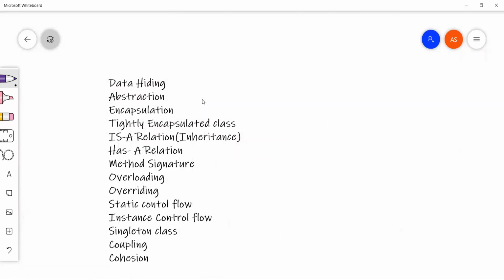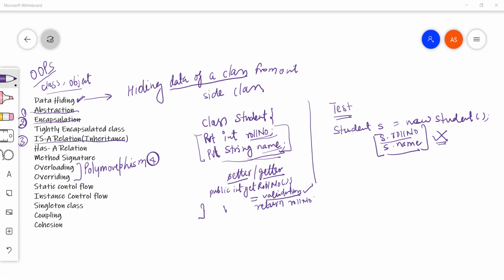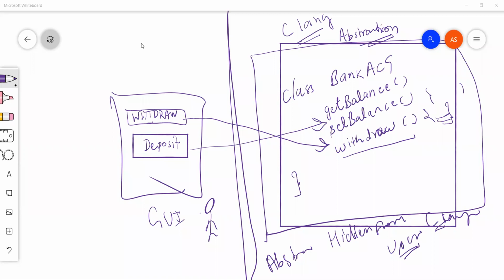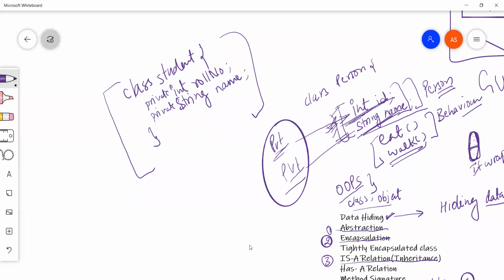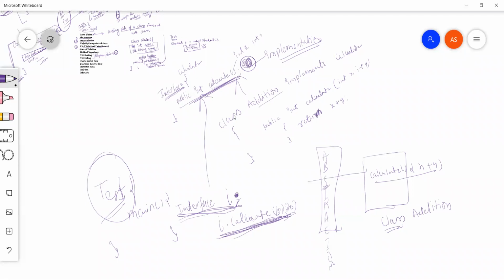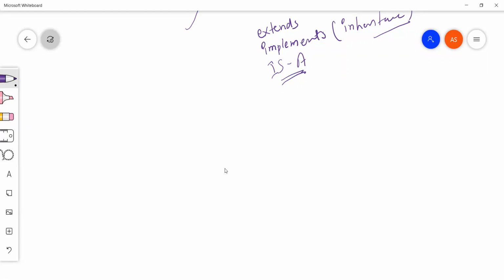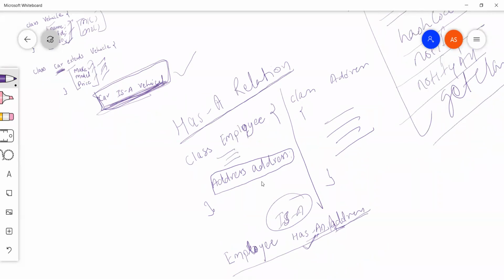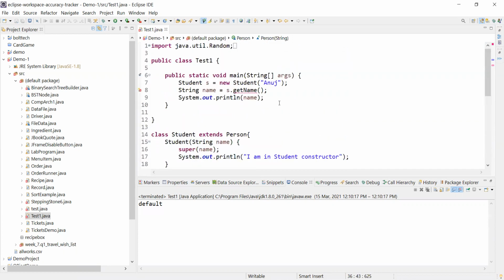Data Hiding, Abstraction and Encapsulation in Java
Data Hiding in Java || Abstraction in Java || Encapsulation in Java